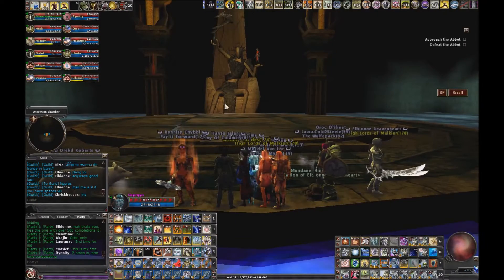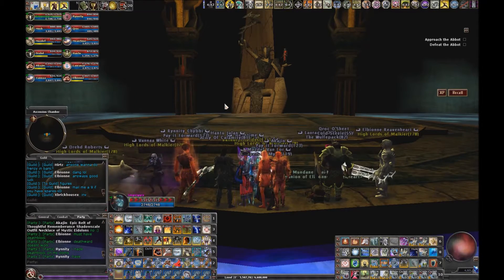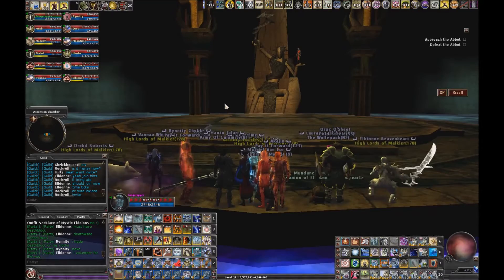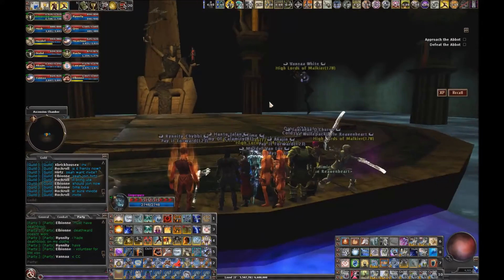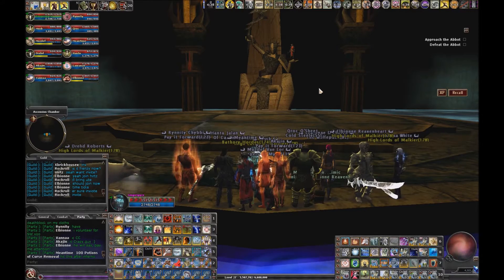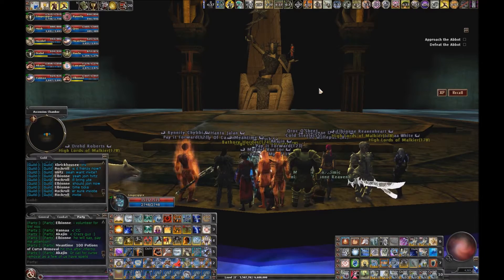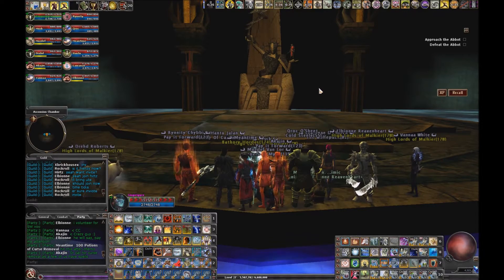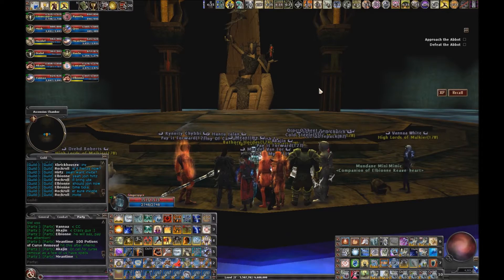DDO - EN Mark of Death Teaching Raid (with Goggles Shown) Hosted by High Lords on Sarlona 2/28/15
Our 9th teaching raid of 2015.  We plan to continue to host weekly teaching raids for new players on Sarlona throughout the winter and spring.  These raids are designed for new players, players new to the raiding scene or people looking to learn raids better.

In each of the teaching raids we go over the ins and outs of the raid to make sure that everyone understands how the raid works and leaves with a better grasp of how to do the raid.

You can find more details about our teaching raids on the Sarlona forums on ddo.com. Details about this specific event are located

Watch the Sarlona forums for future events! :-)